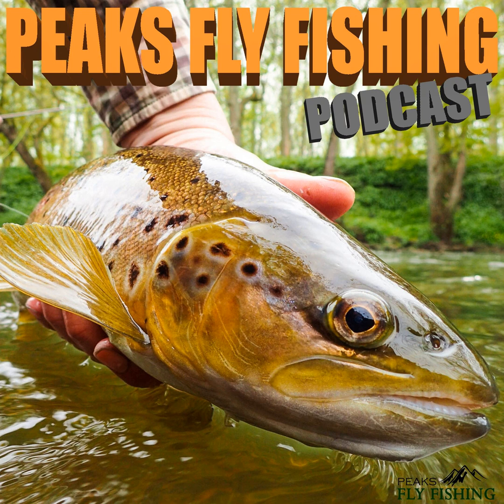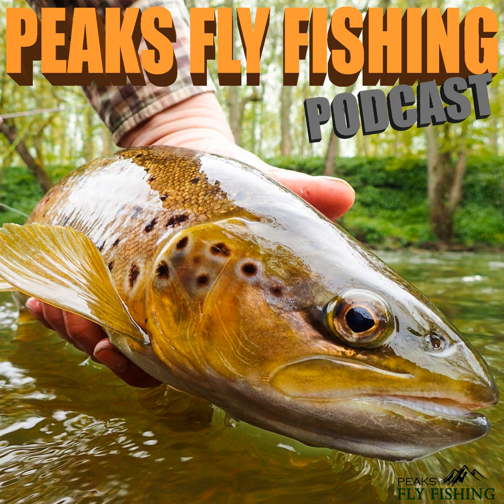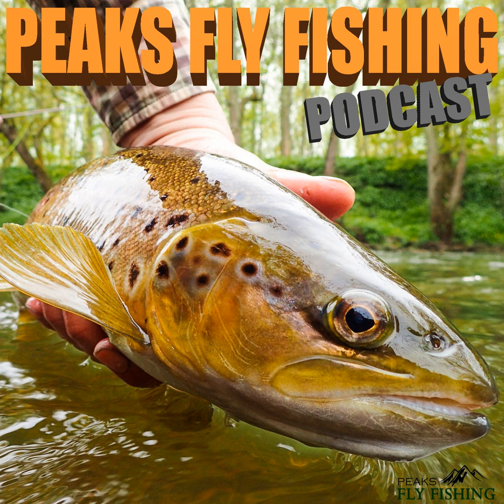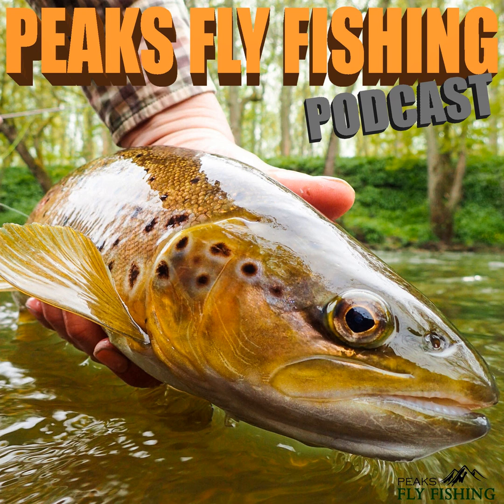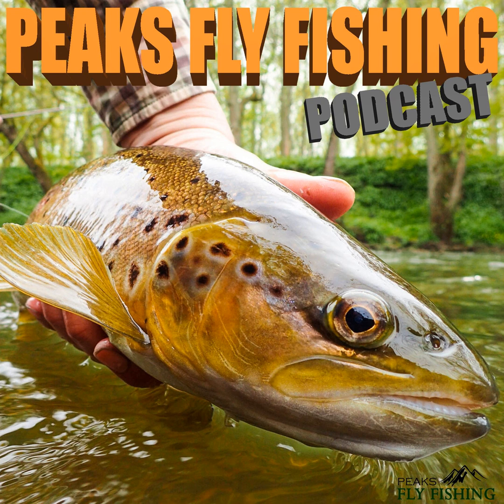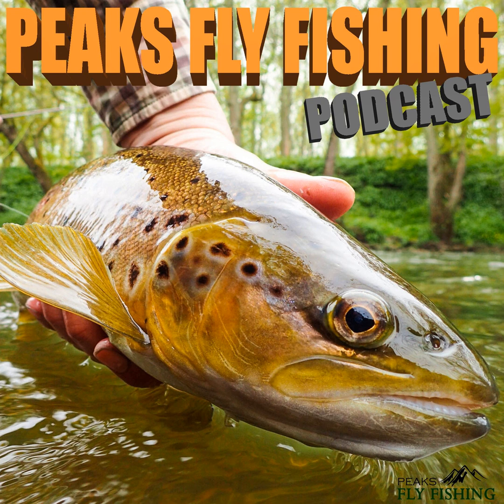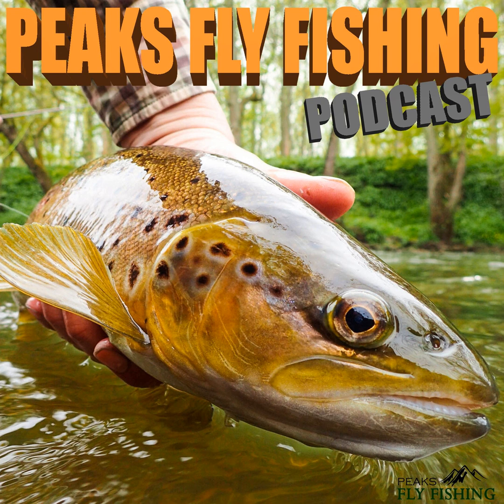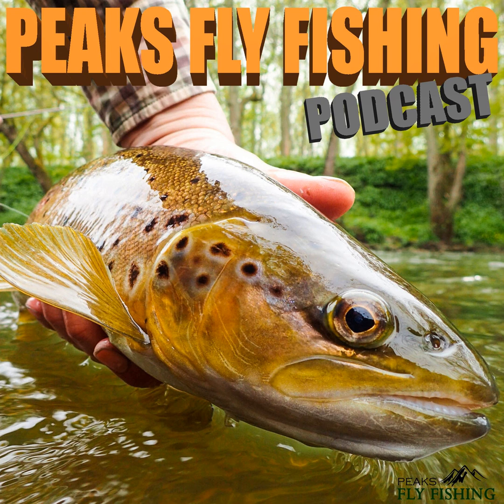Fly Fishing Podcast - Grayling In The Snow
Winter is well and truly here. With freezing temperatures and a light flurry of snow, David heads out on to the river in search of that wonderful winter fish, the Grayling!